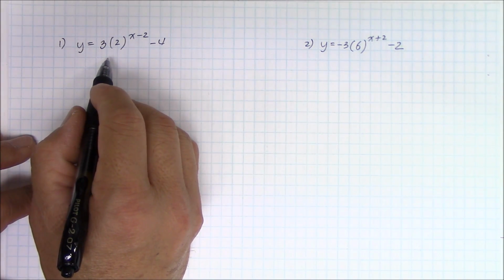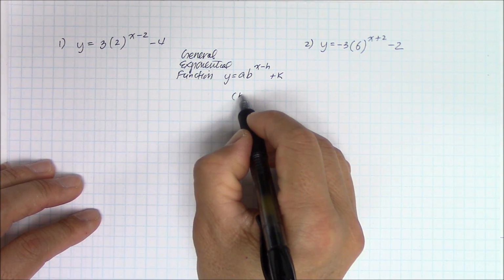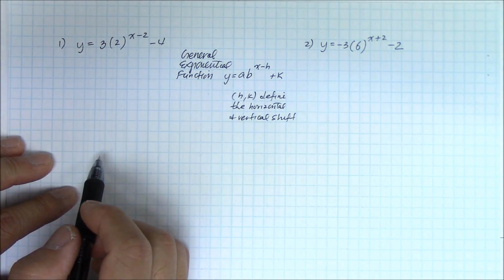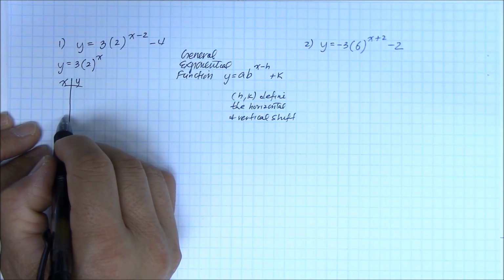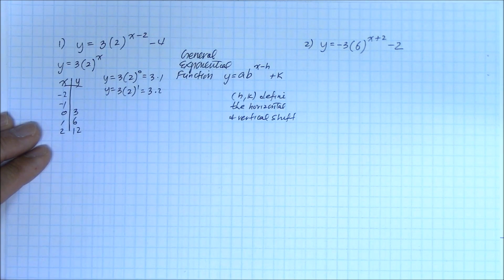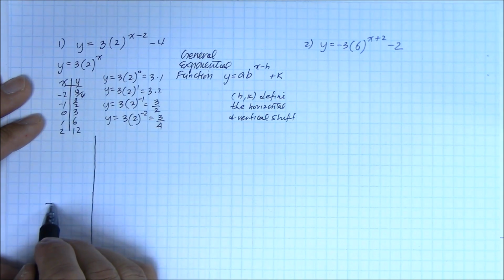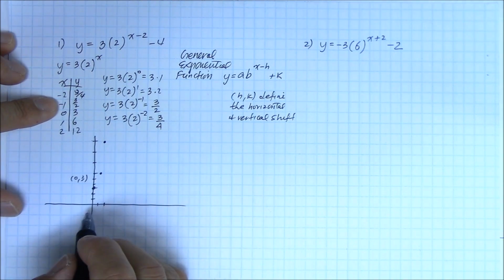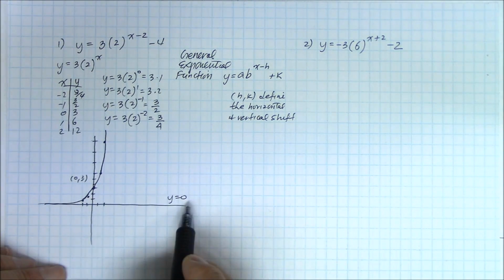IH 014 Part 1 Graph Exponential Functions